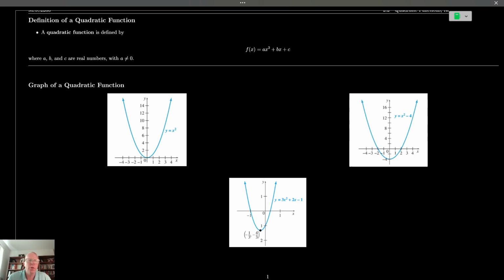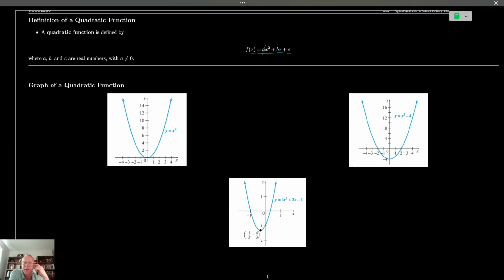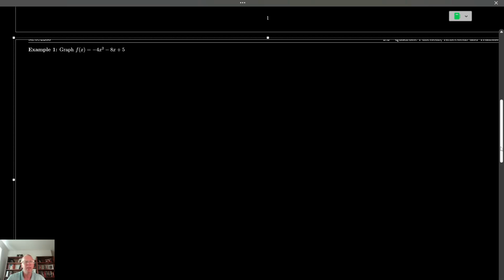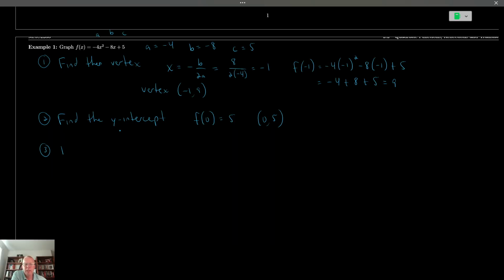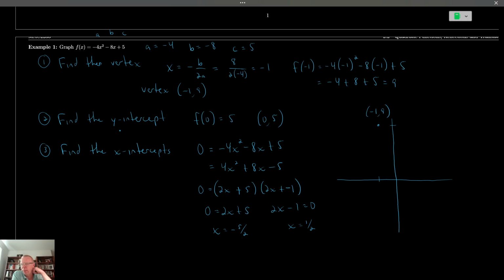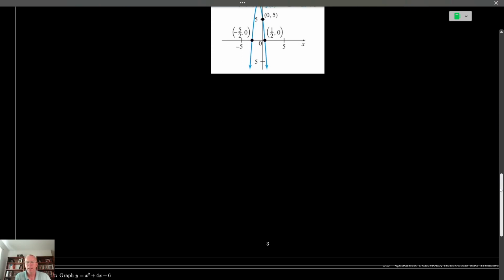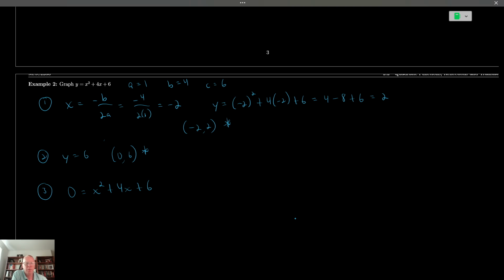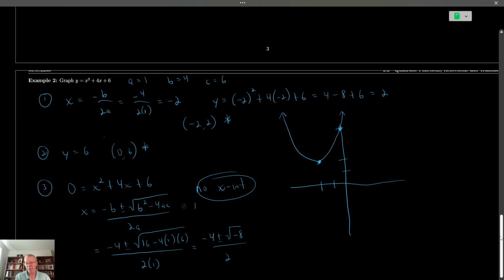Quadratic Functions Explained | Vertex, Intercepts, and Graphing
In this video, we introduce quadratic functions and learn how to analyze and graph parabolas using key features such as the vertex, intercepts, and axis of symmetry.

Topics Covered:
• Quadratic functions
• Standard form: y = ax² + bx + c
• The vertex of a parabola
• x-intercepts and y-intercepts
• Axis of symmetry
• How the value of a affects the graph
• Step-by-step graphing techniques

We focus on understanding the shape and behavior of quadratic functions and how to sketch accurate graphs using important features of the parabola.

This lecture is part of a Survey of Calculus course designed for students in business, economics, life sciences, and related fields.